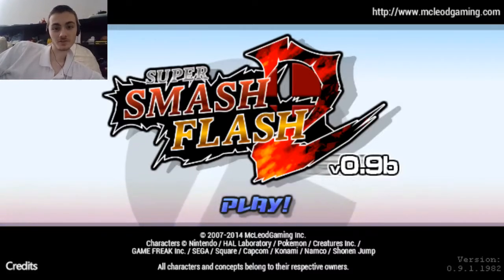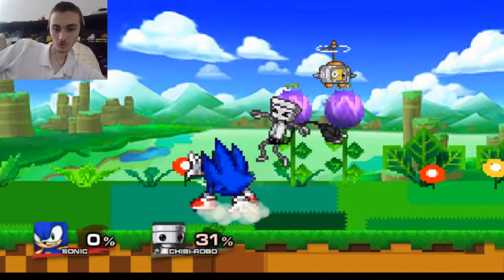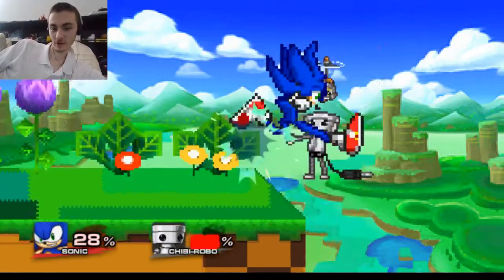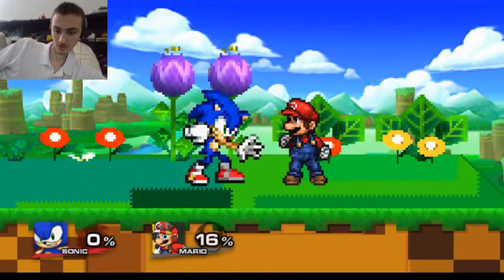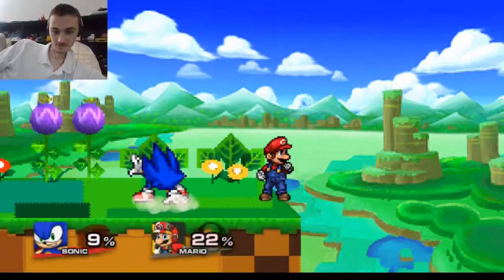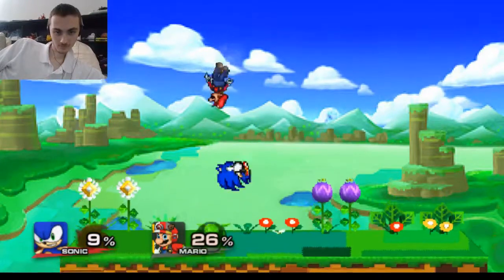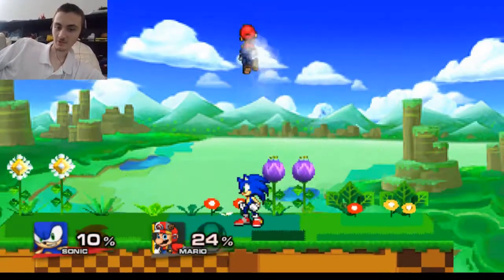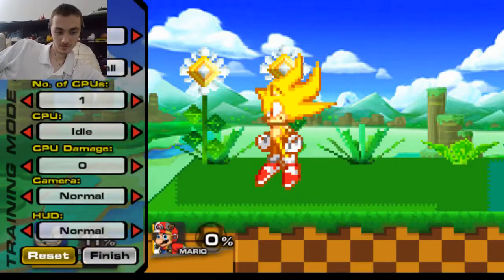SSF2 PM Sonic Finished by TheOneMusaab : D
Hey everyone, enjoy the video and enjoy the mod and definately go check out TheOneMusaab.